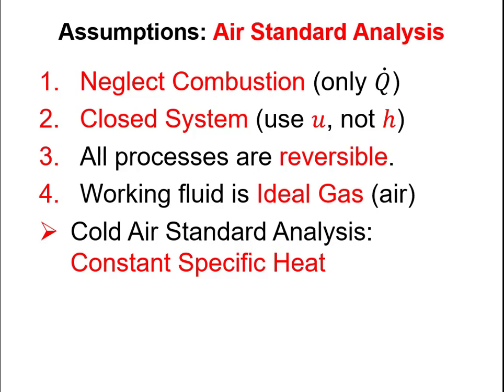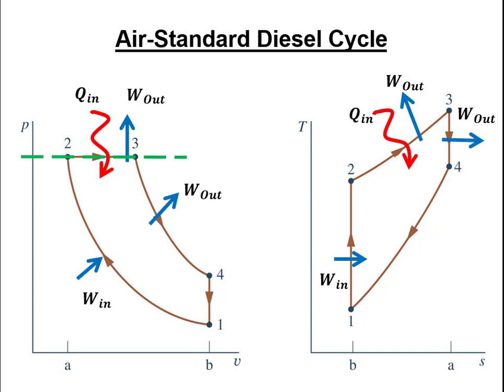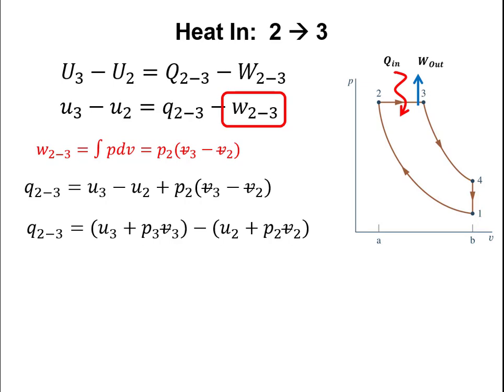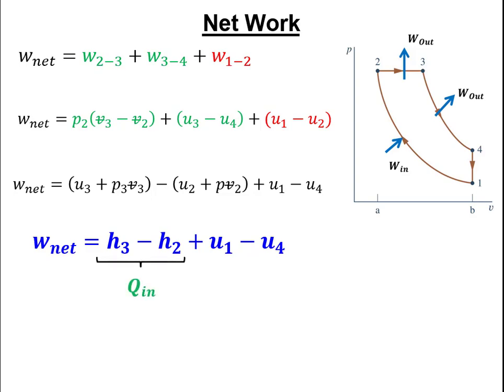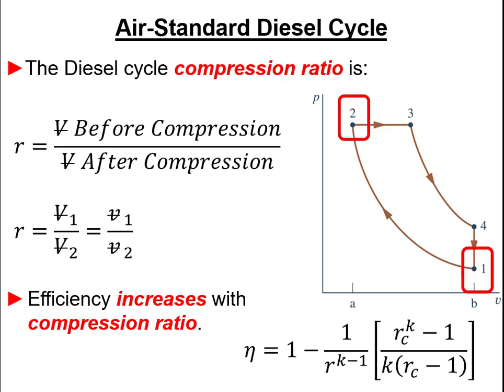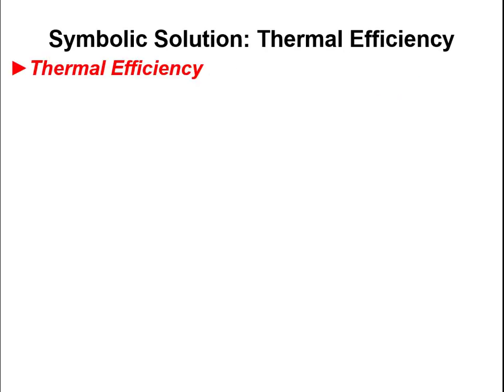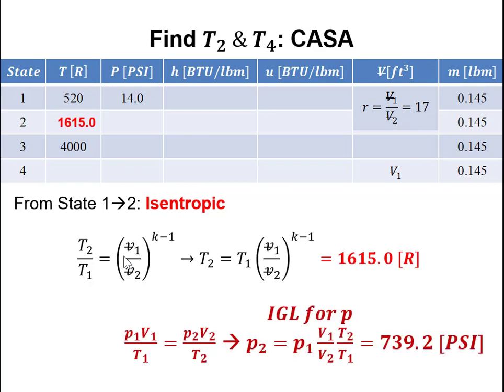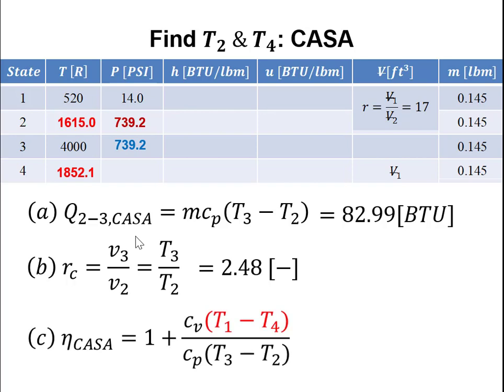The Diesel Cycle: Thermodynamics for Mechanical Engineers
The Diesel cycle is a reasonable way to model compression ignition engines analytically. The key characteristic of an Otto cycle is that we assume that heat is added at constant pressure.

In this example, you’ll learn the process for solving Diesel cycle analyses by applying the ideal gas law and identifying the isentropic processes to help fix states. We’ll also work through an example numerically to give you an idea of how to do these problems on your own.